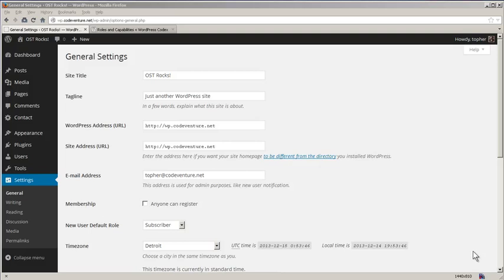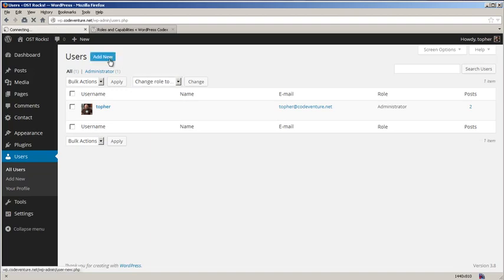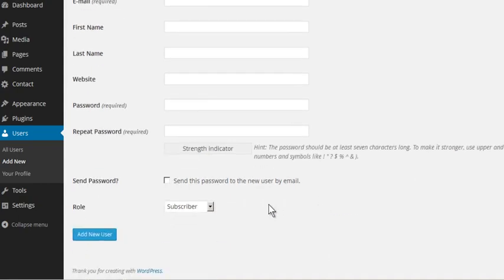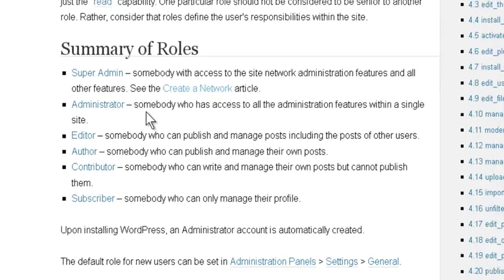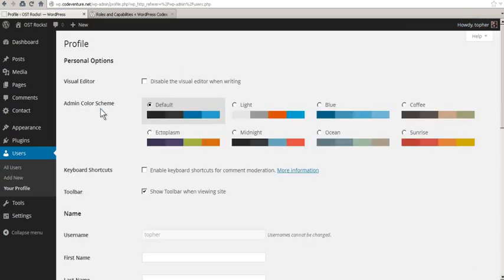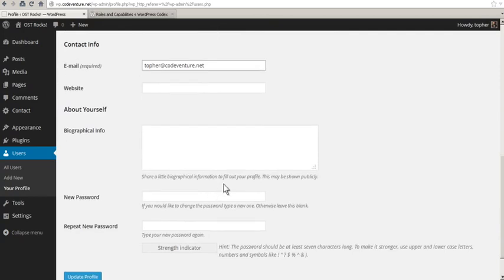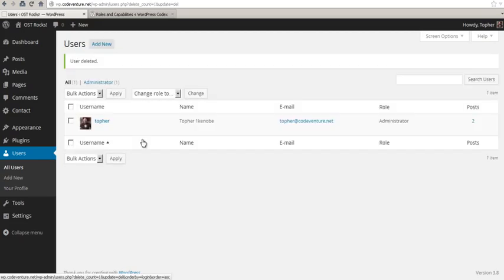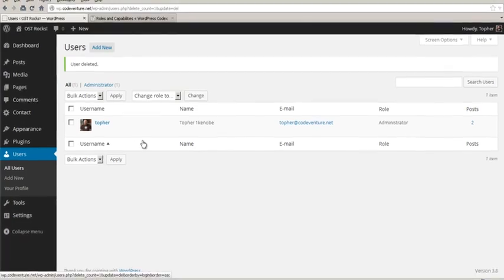Chapter 5 - Managing Users